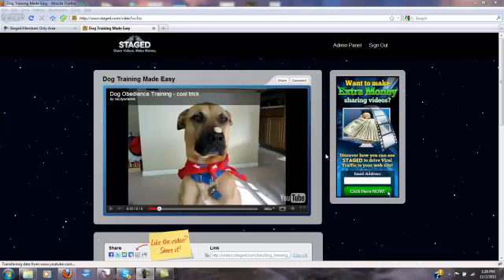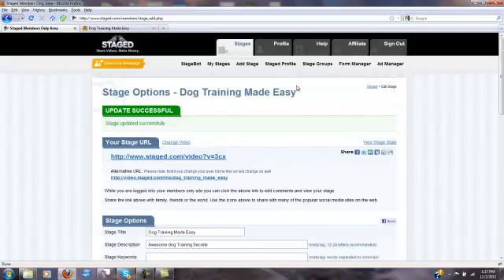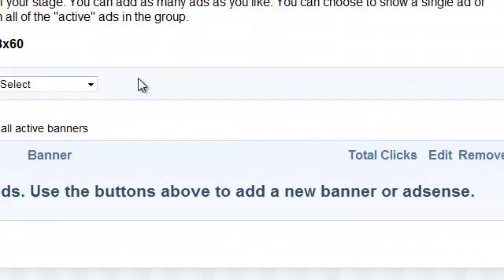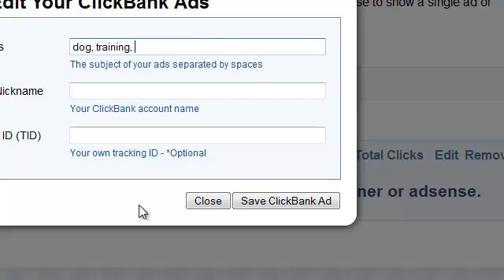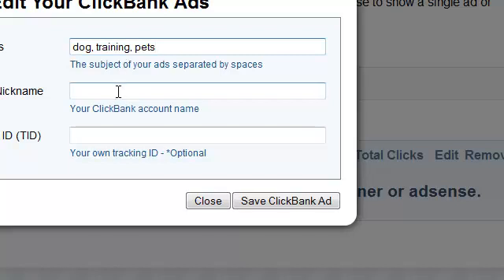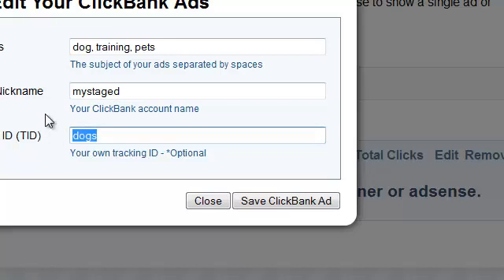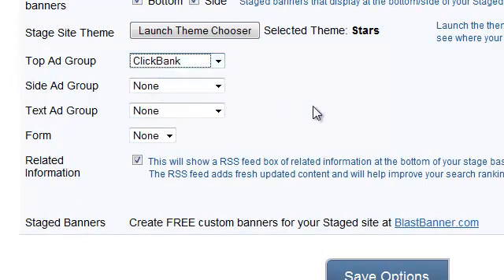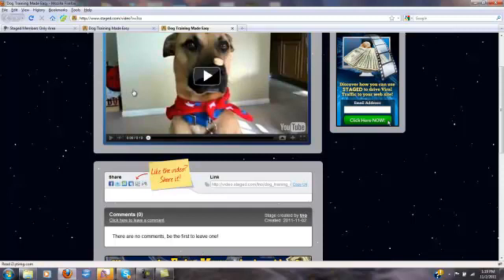How to Add Clickbank Ads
Staged - Share Videos. Make Money.

This video discusses how to add Clickbank Ads to your Staged videos